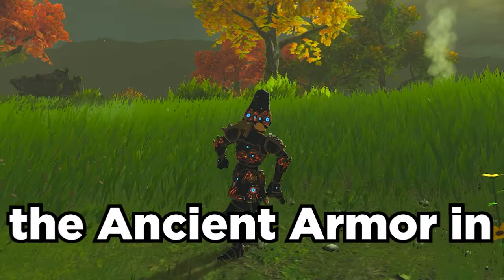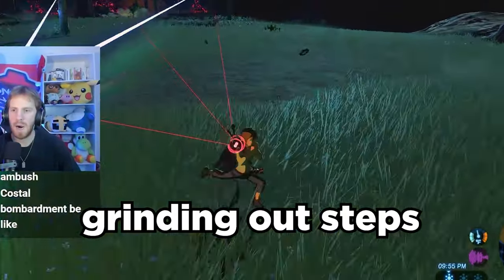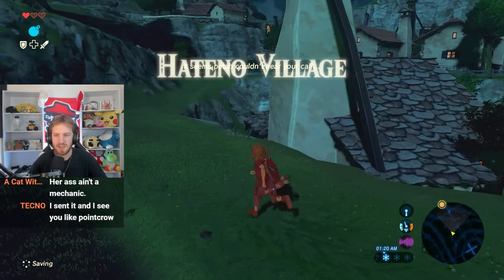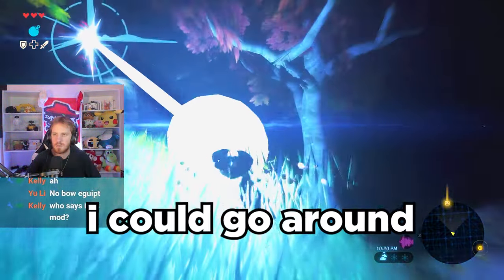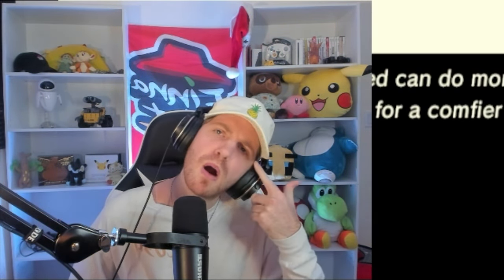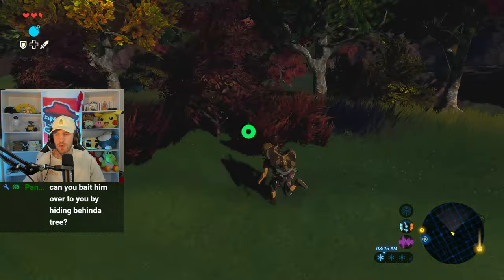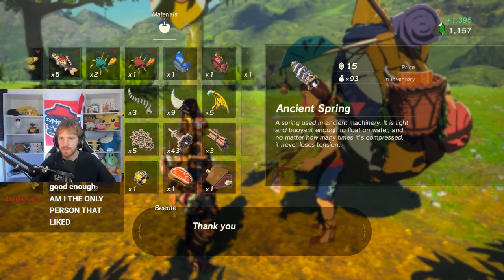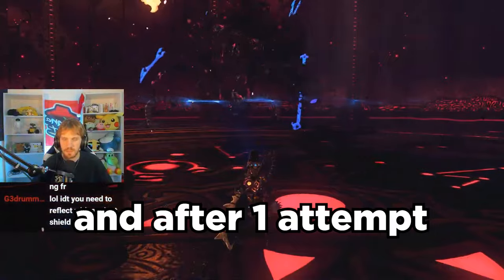Getting Ancient Armor, But Every Enemy is a Guardian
In this video, I attempt to obtain the Ancient Armor set, but EVERY Enemy in the game is a guardian. The entire set is worth 6,000 rupees, so I need to get as much money as I can before the guardians destroy me.